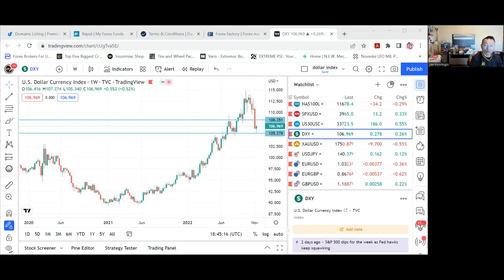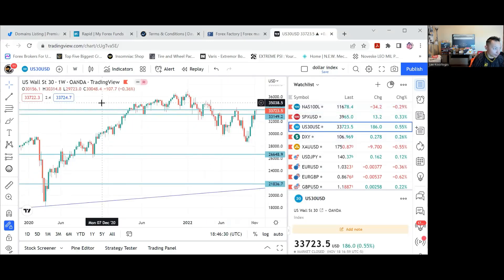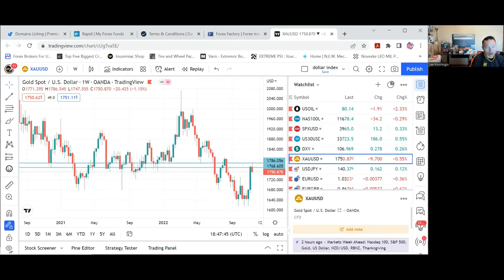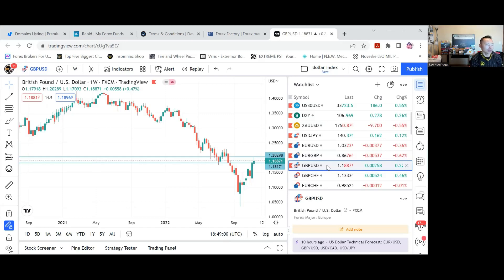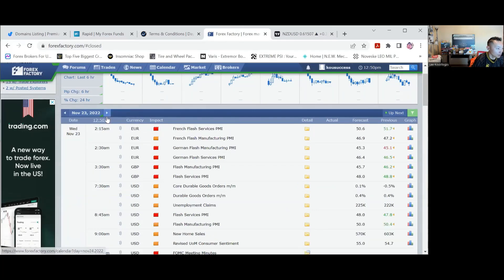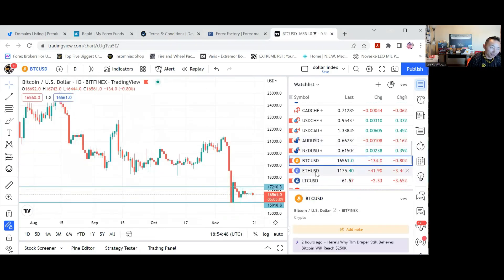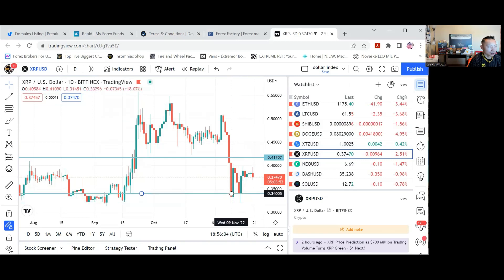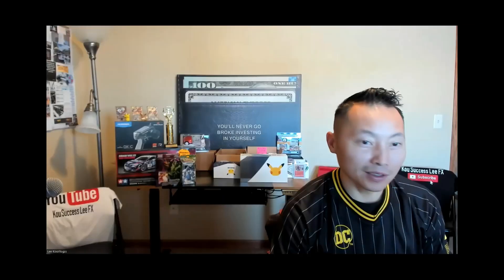Sunday Forex Crypto Analysis November 20th, 2022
Sunday Forex Crypto Analysis November 20th, 2022  @Kou Lee fx
If you want my free PDF file book version, just let me know! Work hard for your success! Fight for your Dreams! Pray about it to God!

Hi and Welcome to my You-Tube Channel here @KouSuccessLeeFX

Services for now being offered below, please look through below and read.
1. Lifetime Membership - $50 Forex Lifetime chat group & signals on Telegram
2. Lifetime Membership - $100 Forex & Crypto Currency Signals on Telegram

4. Other services will be considered as I grow and expand. Military Discount and First Responders get half off for all services as a dedication to the nation and countries worldwide. (Please provide service ID for the discount or any other Forms of ID proof of service.)

Forex Brokers I still use (URL Links Below)

Coming back to my channel was a mental struggle for me personally, I seriously wanted to disappeared and live a private life and not come back anymore to social media. But that's not me, I made this channel for a reason and I will fulfill my purpose and mission and the vision behind this. I will slowly come back to my channel and make content again.
Passed Phase 1 and 2 City Trader's Imperium . Yes I am still MyForexFunds Rapid and Accelerated Account!